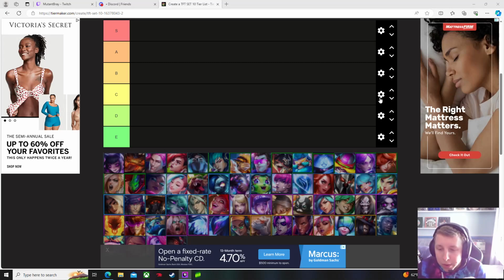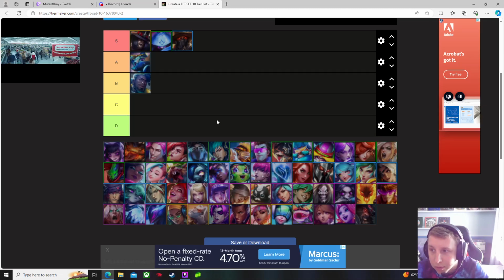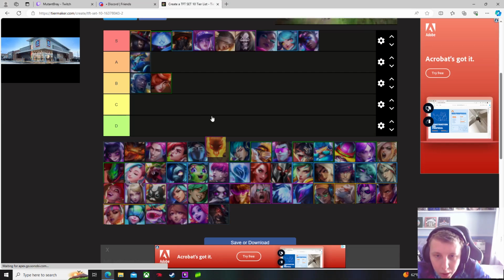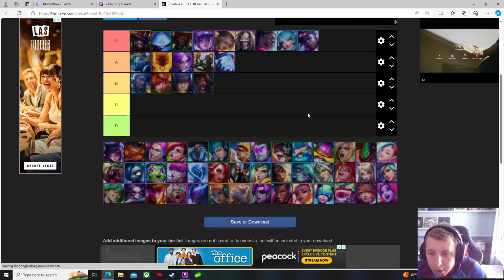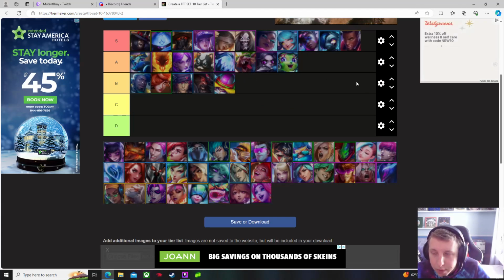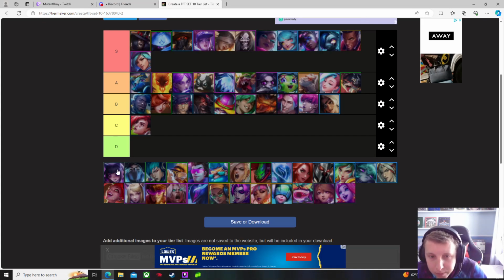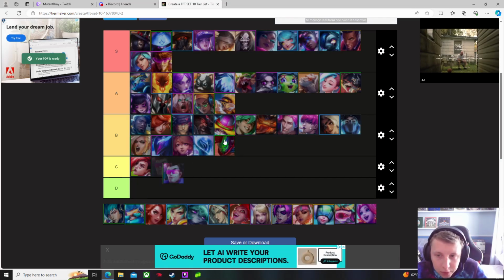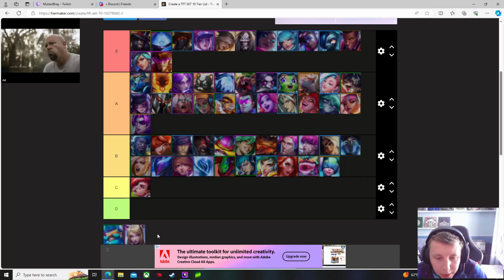TFT Set 10 Tier List